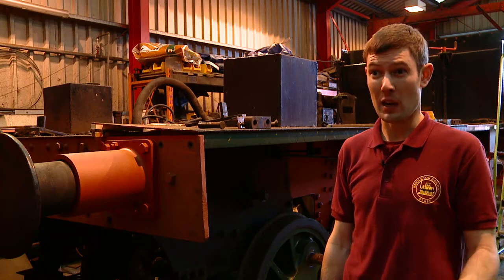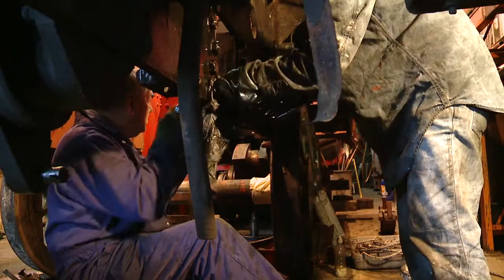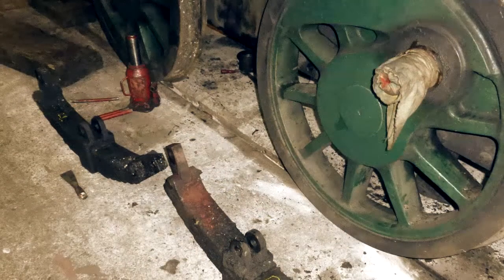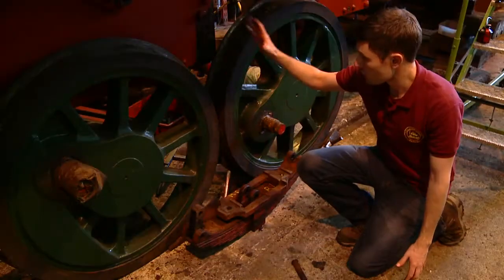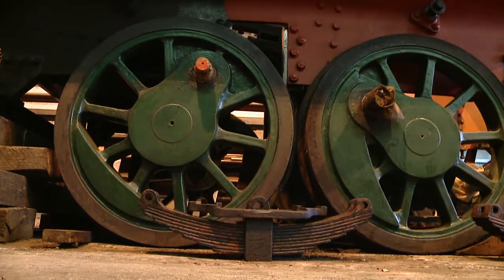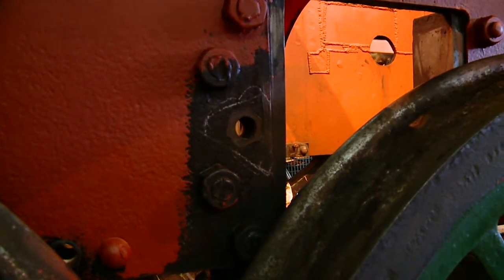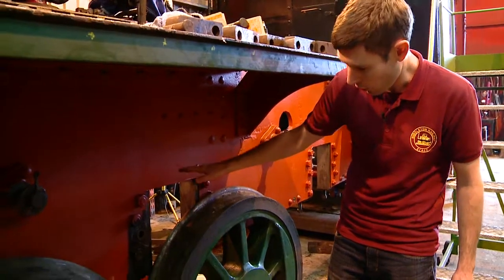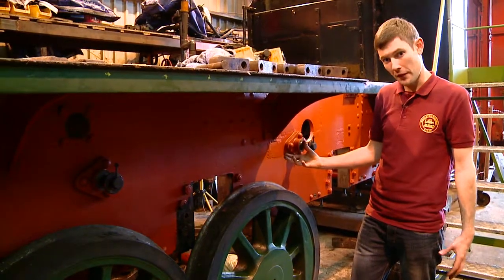Episode 2 - Brookes No.1 Restoration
Episode 2 starts to looks at the main frames of Brookes and the work restoring all aspects of the frames, wheels and motion.

As part of a successful Heritage Lottery Fund bid, the Middleton Railway has embarked on a project to restore to working order Brookes No. 1 (Hunslet 2387 of 1941). This locomotive has seen service on the Middleton Railway in the last decade as both a ‘Thomas’ and in its authentic guise as a saddle tank.

This locomotive forms an important part of the Leeds locomotive building story and our history, having been built less than a mile from the railway. Furthermore, it is the only surviving locomotive of its class (ie with 14" diameter cylinders), although there are a number of survivors of the larger versions (ie with 15", 16" or 18" diameter cylinders). We hope to see her return to traffic by 2017 and these films tell the story of her overhaul.